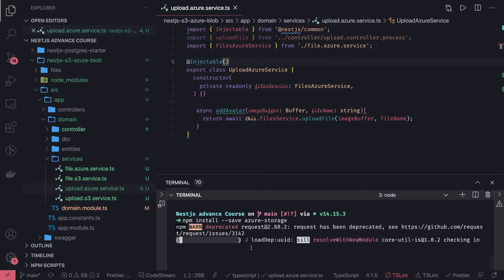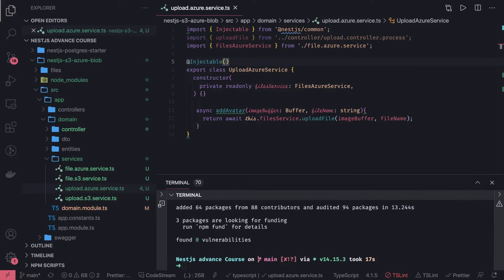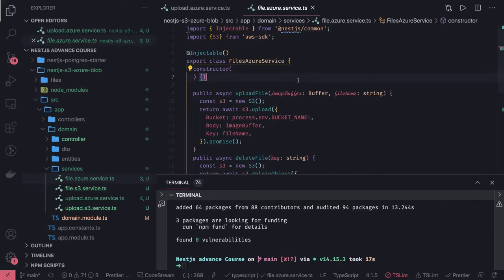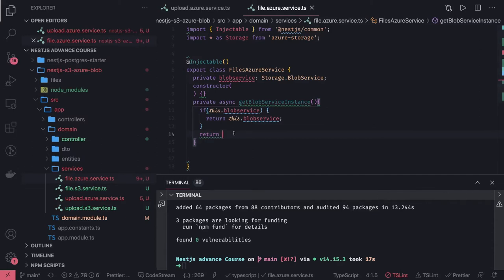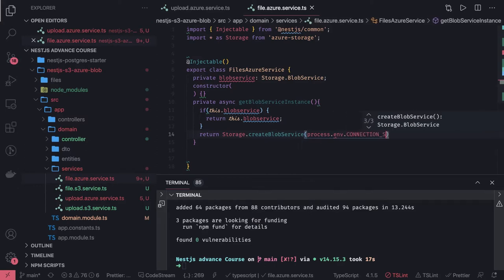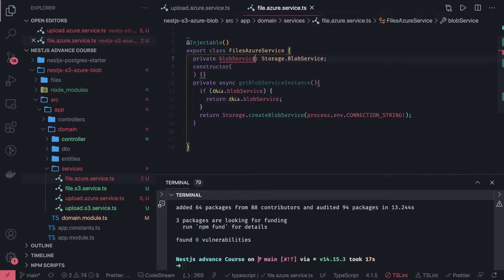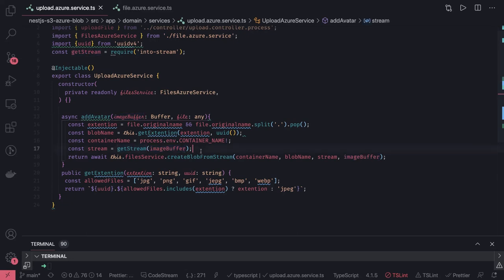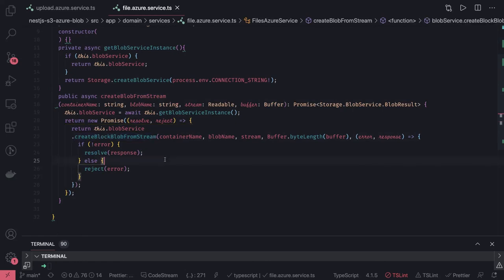Nest JS File upload to Azure #23